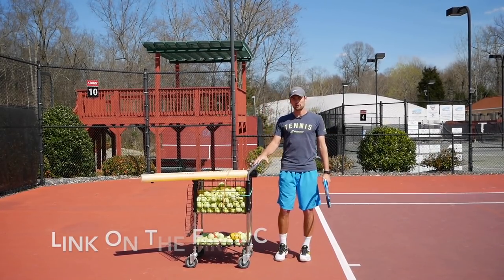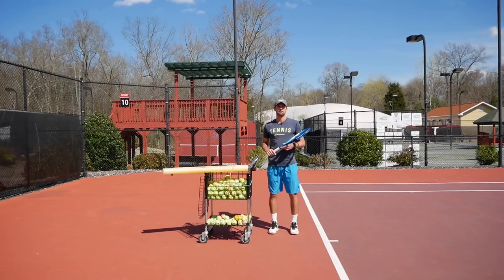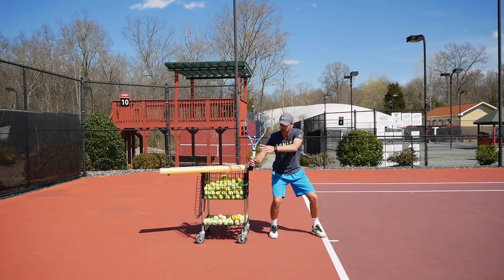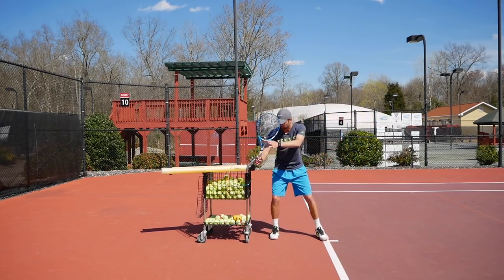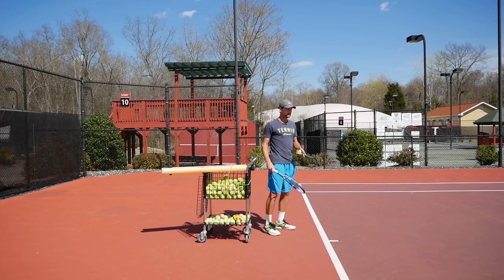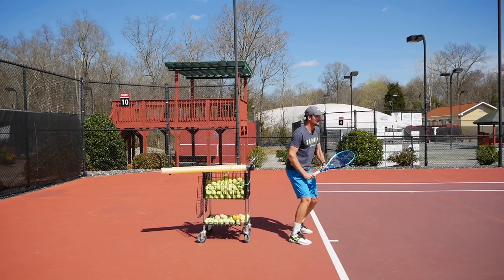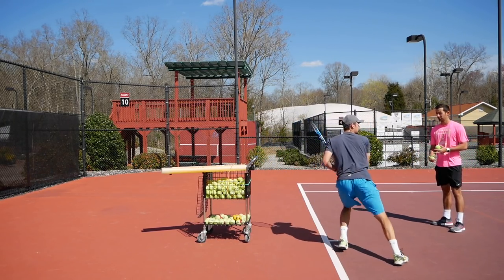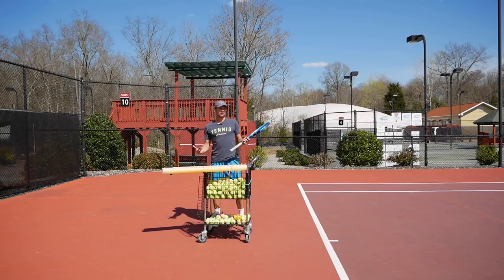How To INSTANTLY Shorten Up Your Backswing and Be More Consistent In Tennis!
Today Sergey is going to teach you how to improve the forehand technique by shortening up your backswing with easy tennis drills.

GoPro Stick Recorder